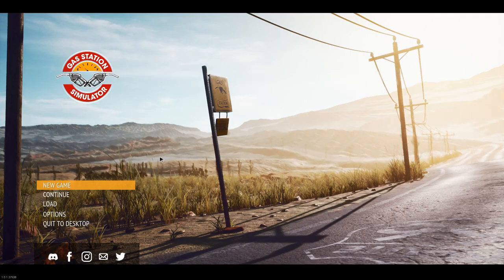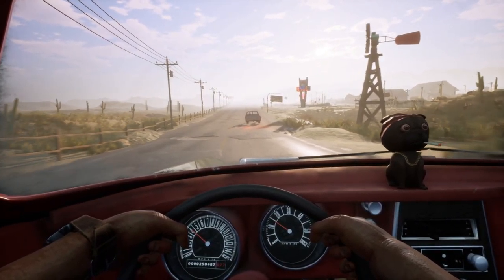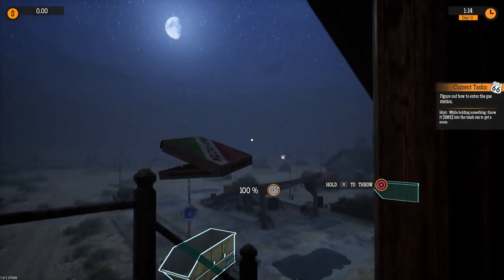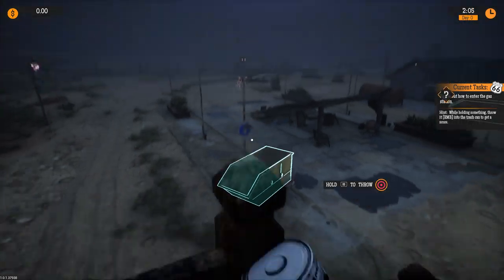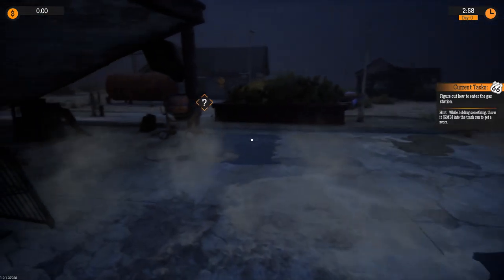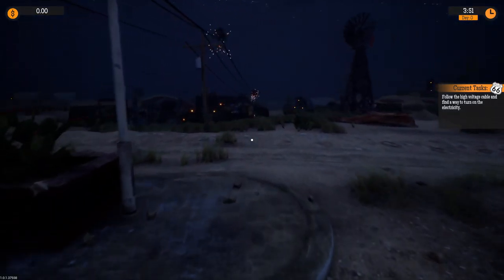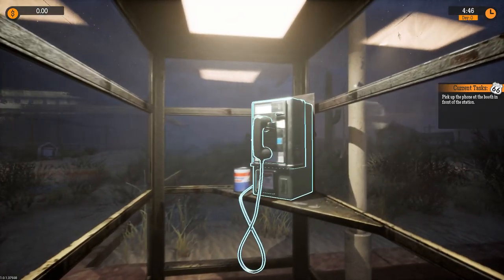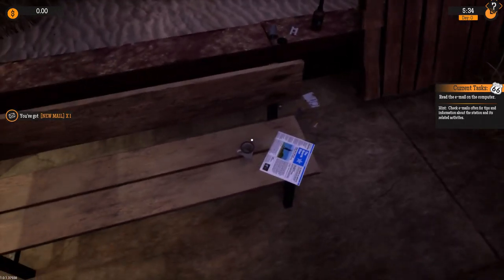GAS STATION SIMULATOR HAS RELEASD